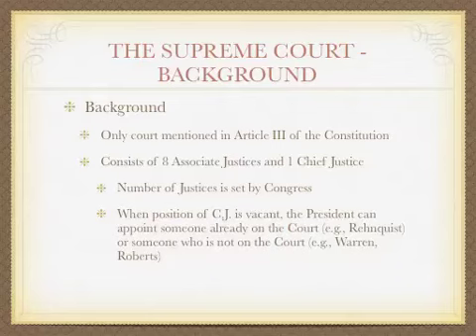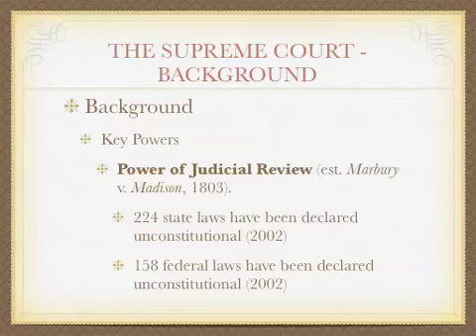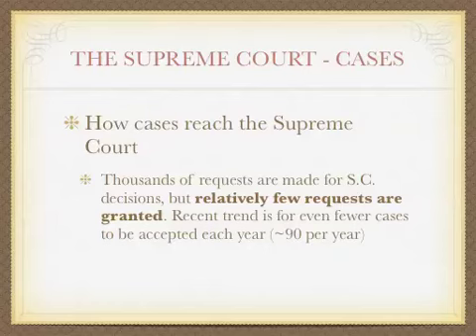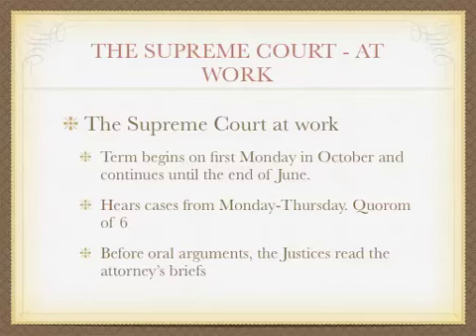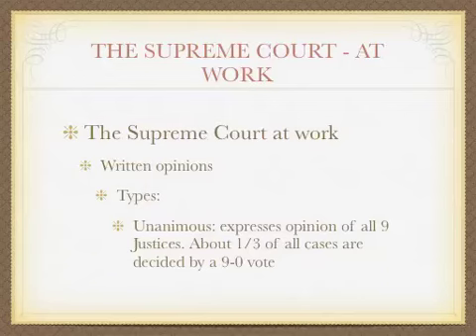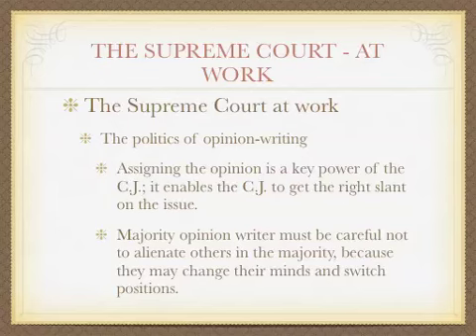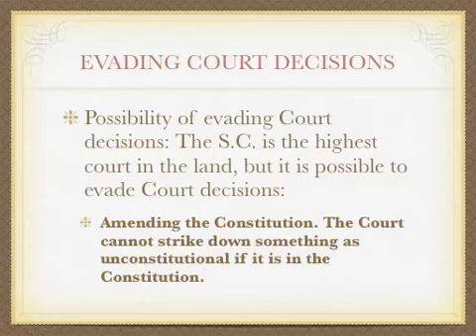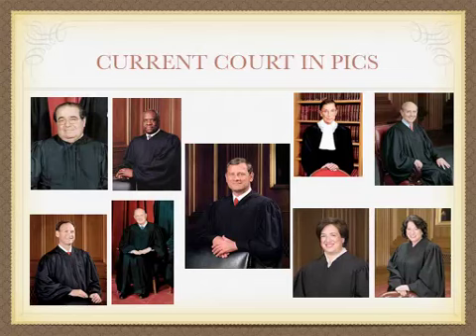The Supreme Court